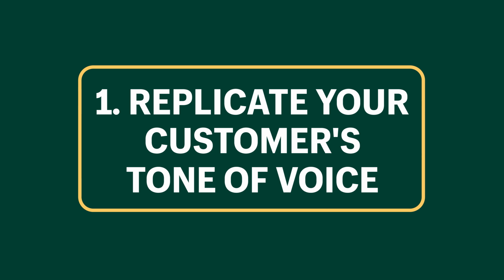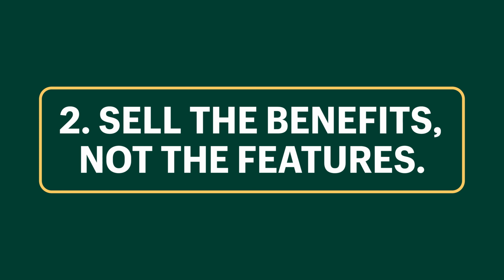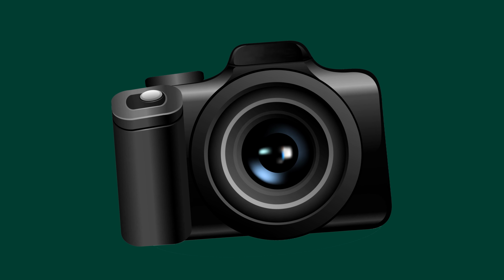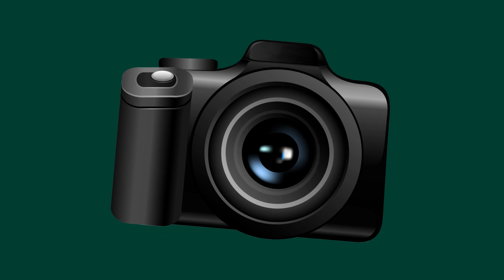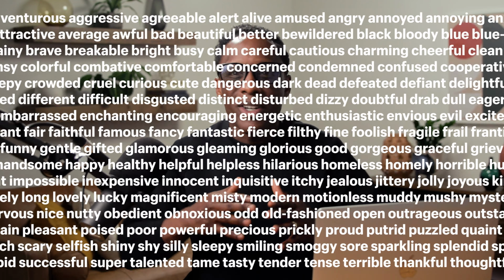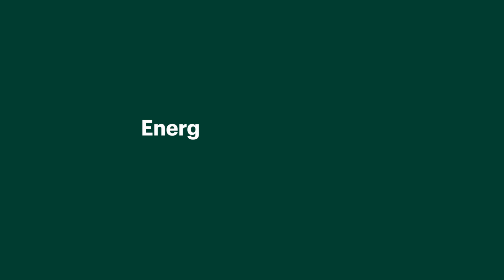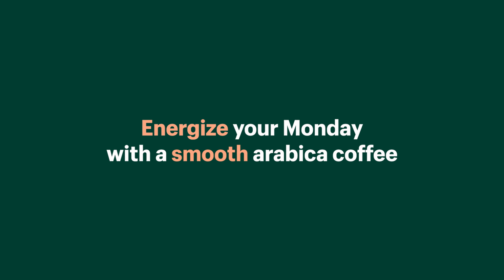Ecommerce Copywriting 101: How to Write Words That SELL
Copywriting 101: eCommerce copywriting course FOR BEGINNERS.

Copywriting is a skill that most business owners haven’t spent time refining. You have other hats to wear, right?
However, strong copywriting skills have the power to convince more readers to click, sign-up, or buy. Stellar copy helps potential customers envision how it feels to own a product. They can visualize it in their hands, solving a problem or making their life easier.
So, what does good copywriting look like? And how do you write with your potential customer in mind? This video shares the copywriting process you’ll need when writing any text for your ecommerce store. The goal: To write words that pay you back.

Here is what we’ll cover in this video:

00:00 Introduction
00:39 Copywriting that Actually Sells
04:07 Replicate your Customer’s Tone of Voice
05:29 Sell the Benefits, Not the Features
06:06 Easy on the Adjectives
06:38 Tell Stories
07:28 Replace Cliché Expressions with Numbers

-- RESOURCES --
► Copywriting Tactics Reading List + Ecommerce Copywriting 101: How to Write Words That Sell